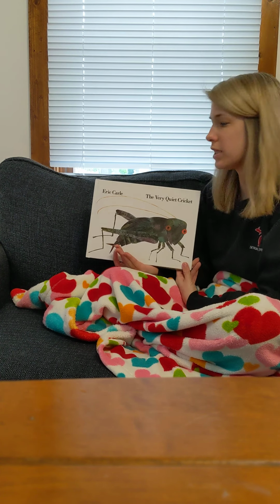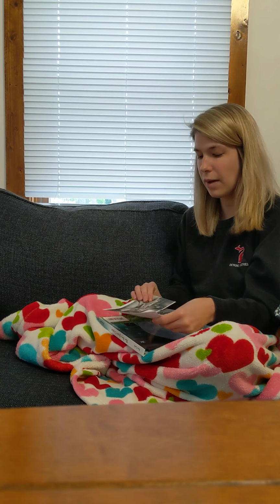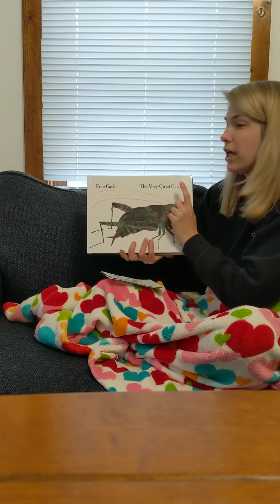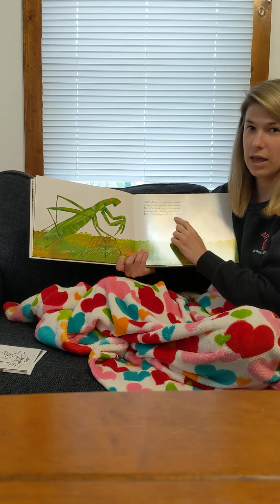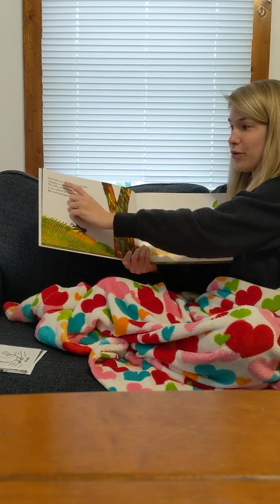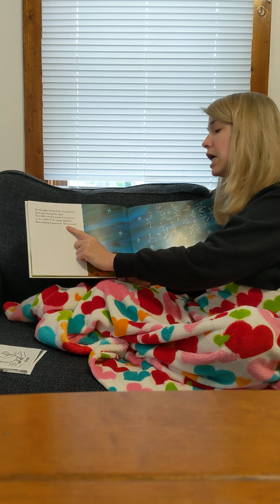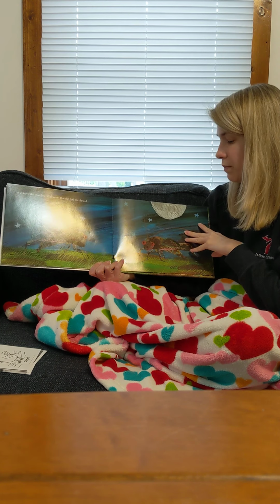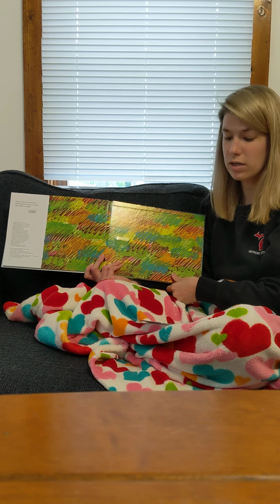The Quiet Cricket - Day 1